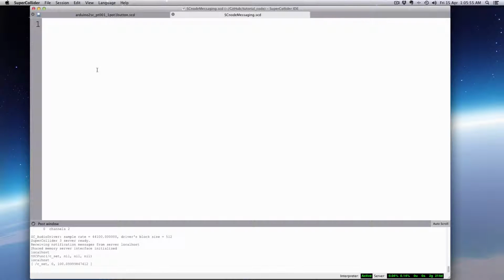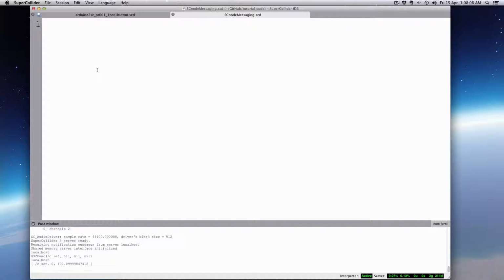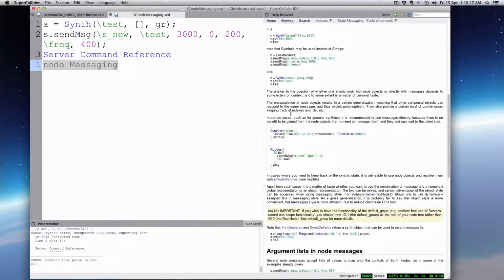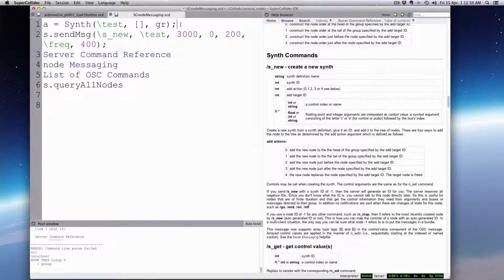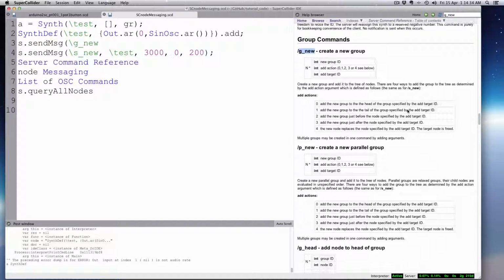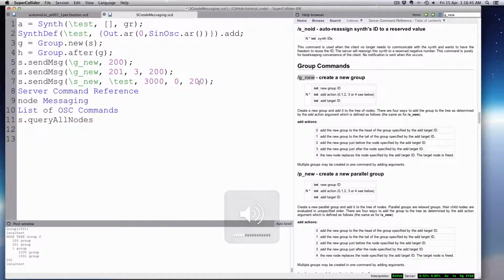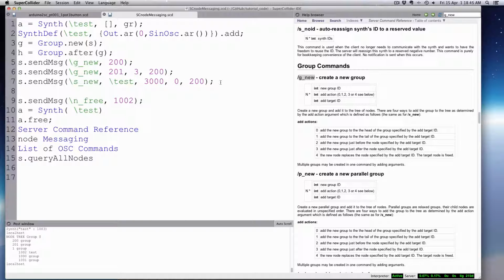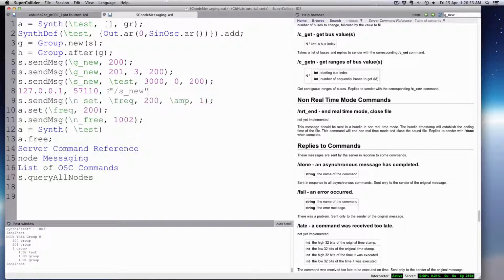Supercollider Tutorial - Node Messaging or Direct Server Commands